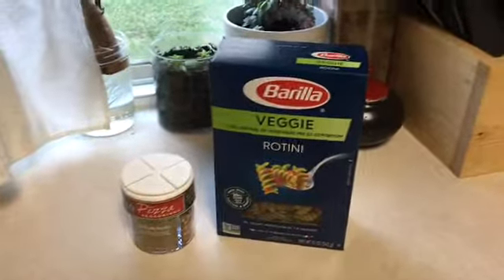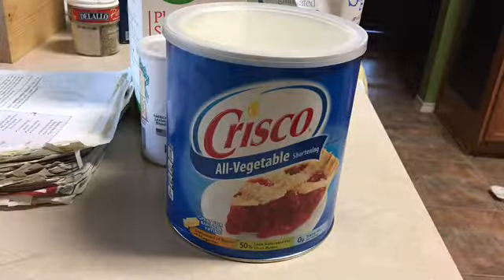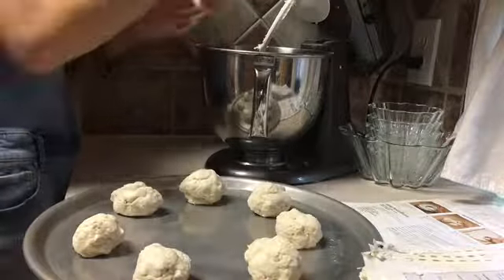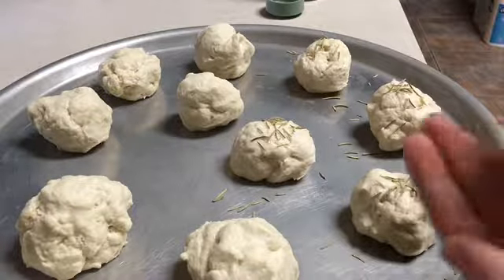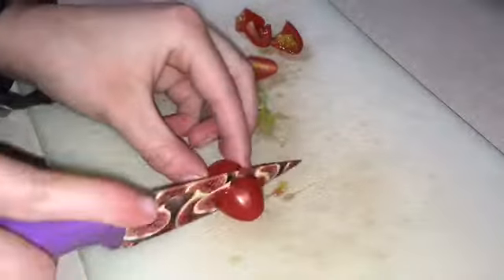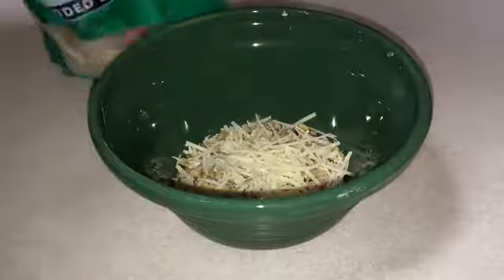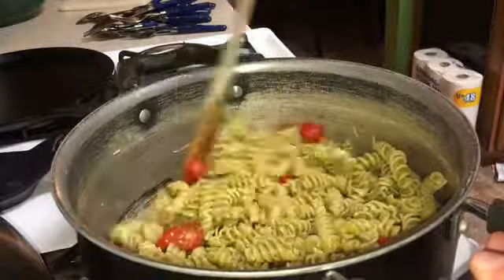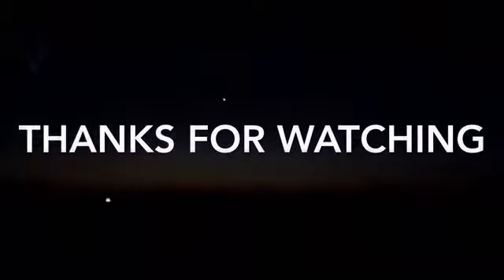Homemade Dinner Pasta